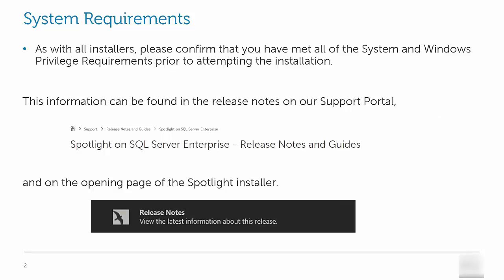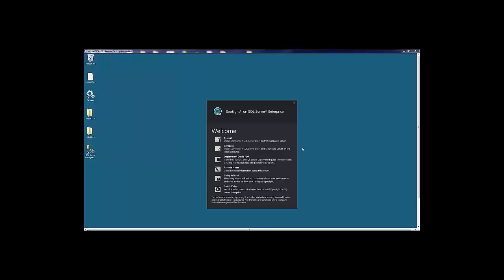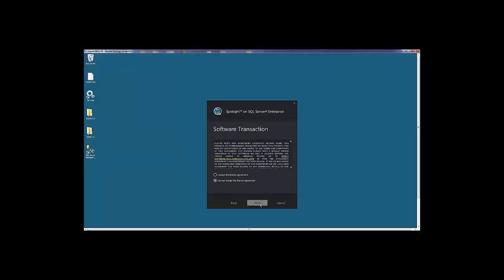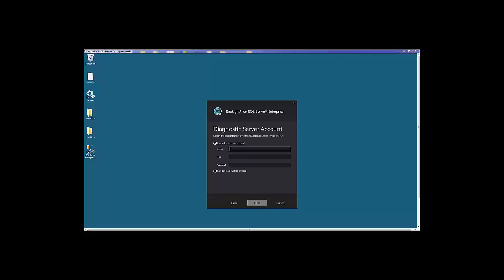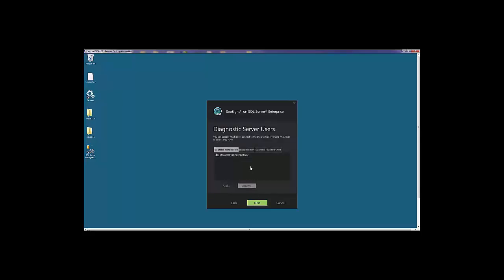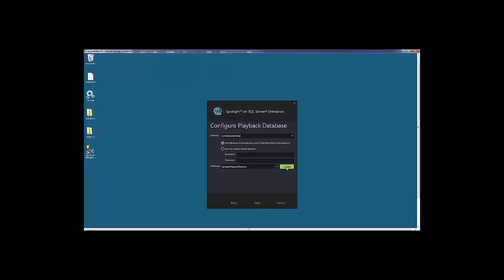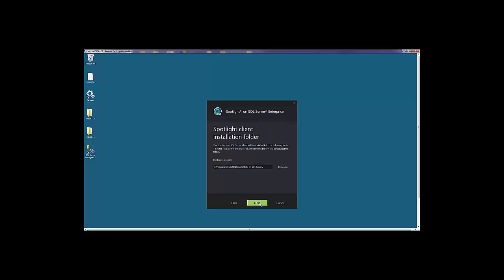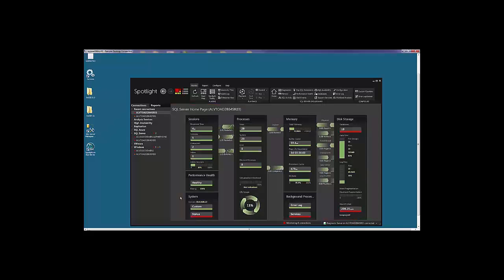How to Install Spotlight on SQL Server Enterprise. (Generic version)